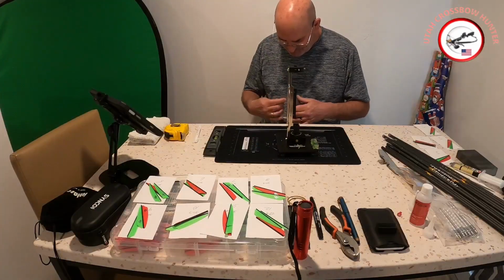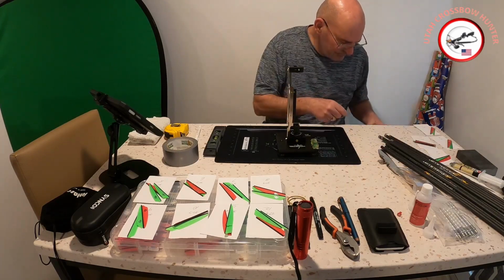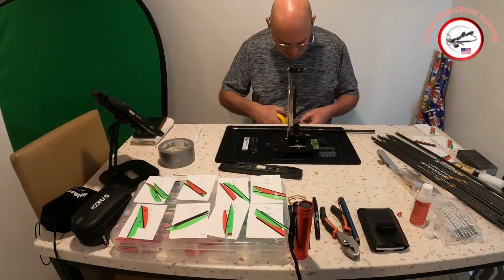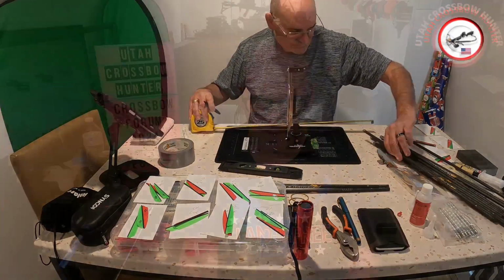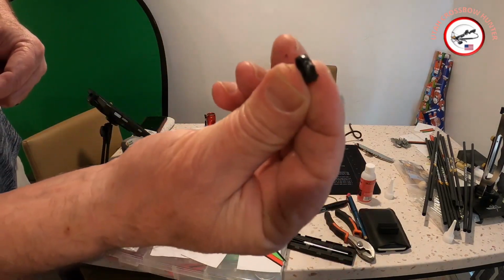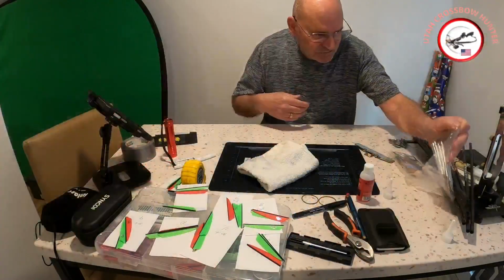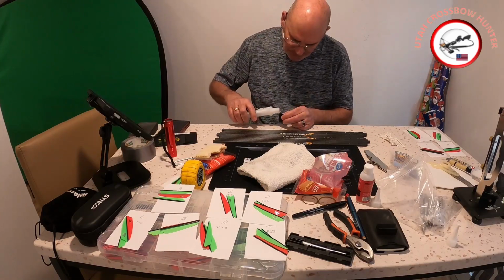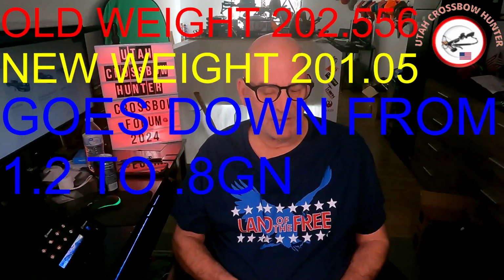CROSSBOW FORUM: DID I MAKE A MISTAKE?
IN TODAYS SHOW WE ARE TALKING ABOUT, DID I MAKE A MISTAKE WITH MY ARROW SHIFTS?